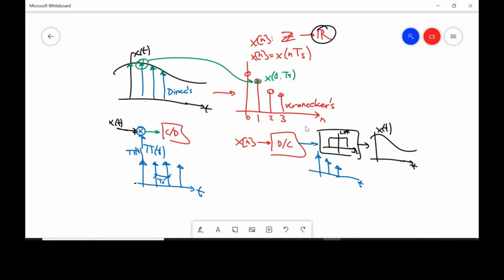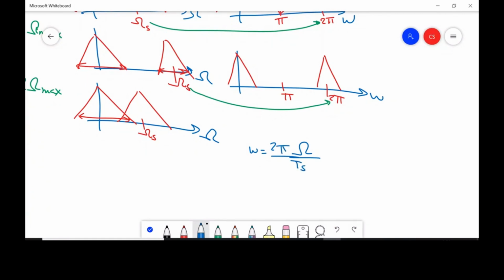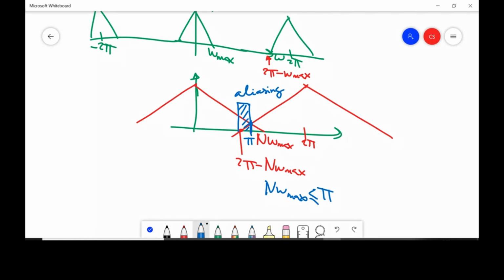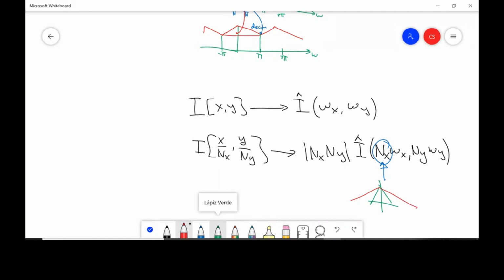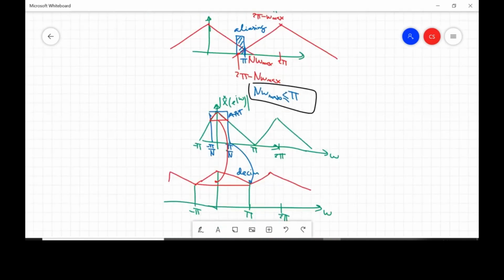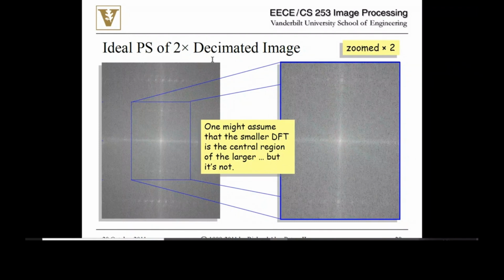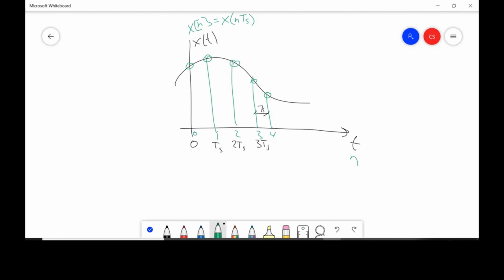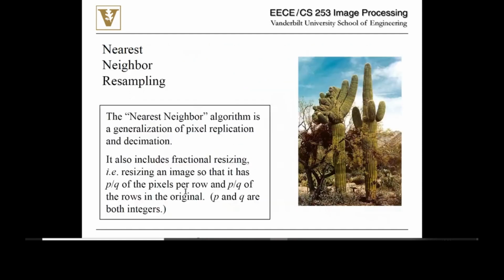Image Processing 2021. Lec15. Image downsampling